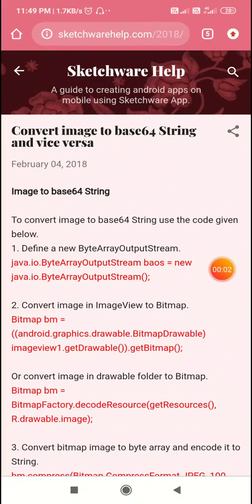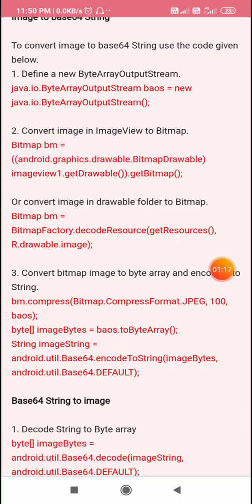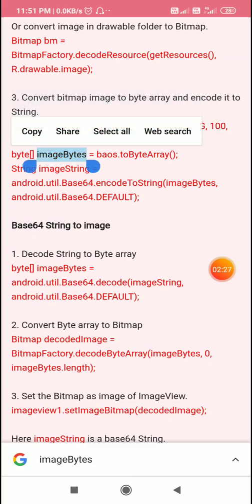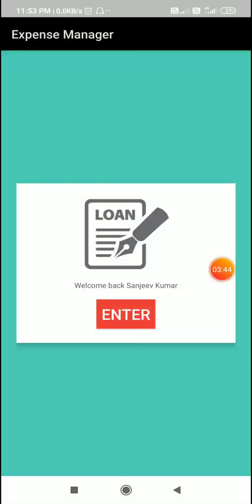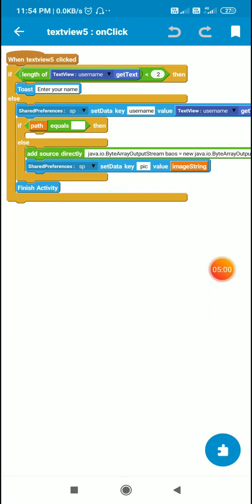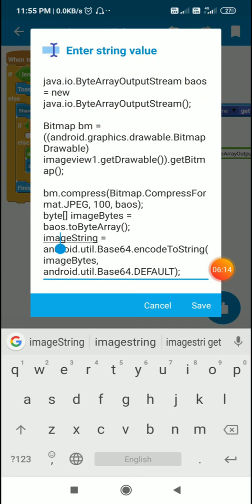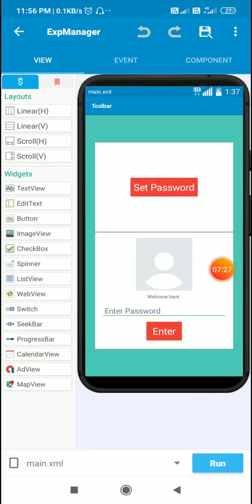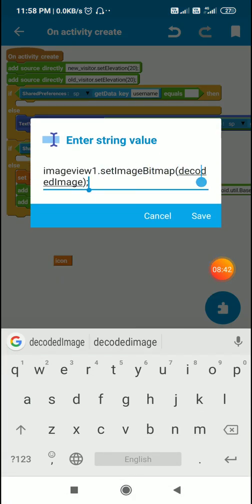Save an image to Shared preferences in Sketchware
This video shows how to save an image to Shared preferences in Sketchware.